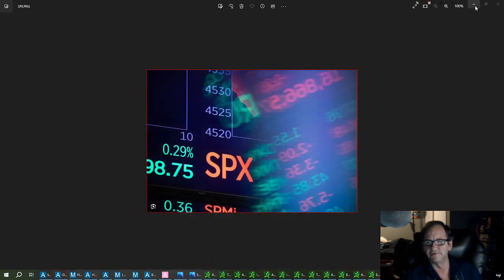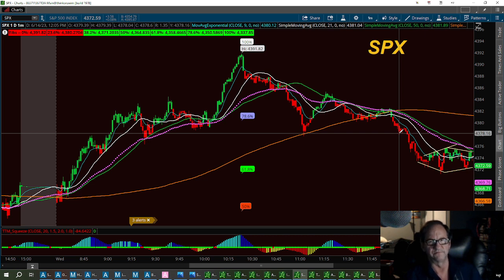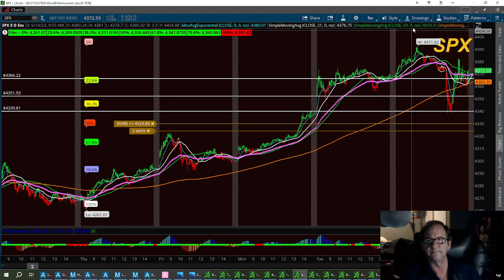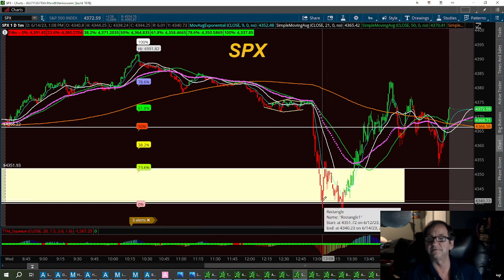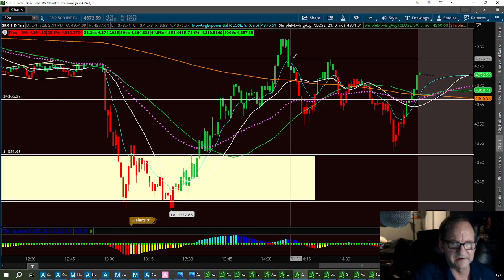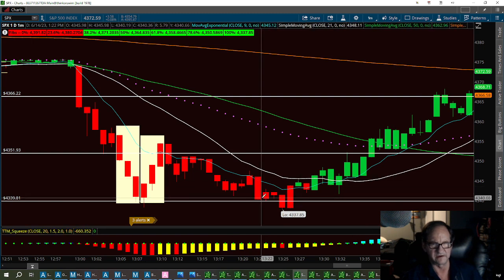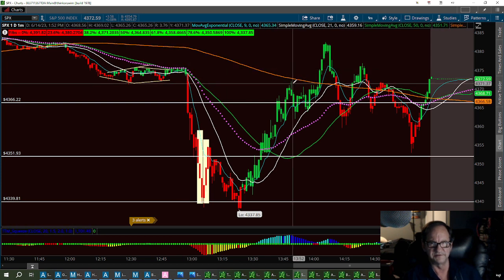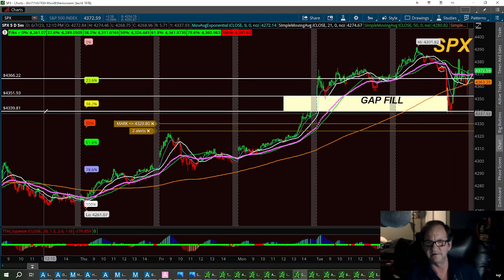SPX how we played off the Pow Pow Speech, Support of the Gap Fill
Gaps in a stock chart occur when the price of a stock moves suddenly up or down, usually in response to news outside of market hours. In some cases, these gaps don't last – rather, they're “filled” as trading action brings the price back towards the previous close.